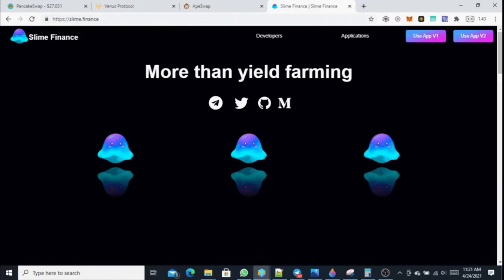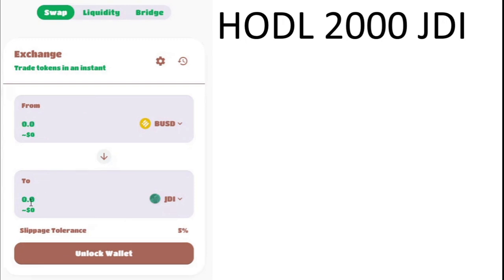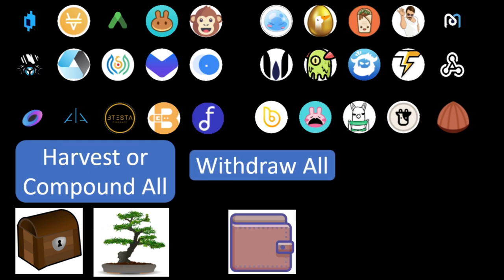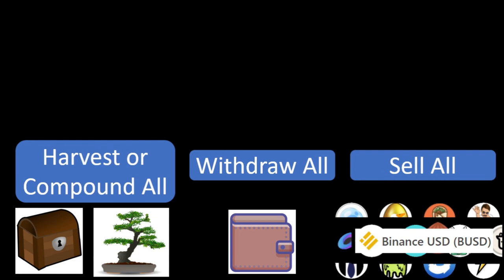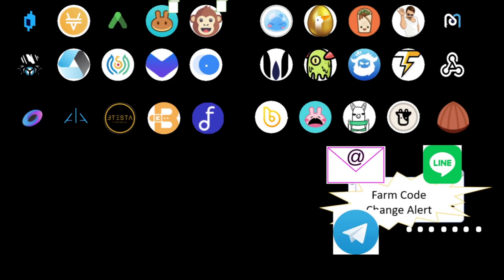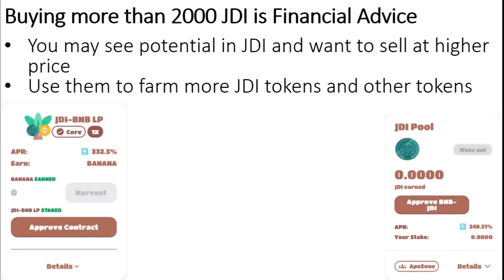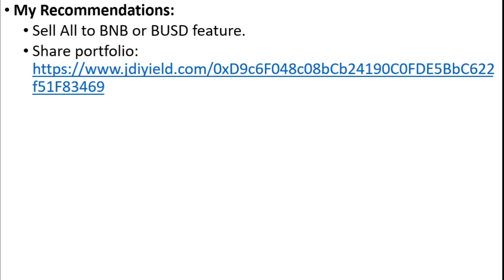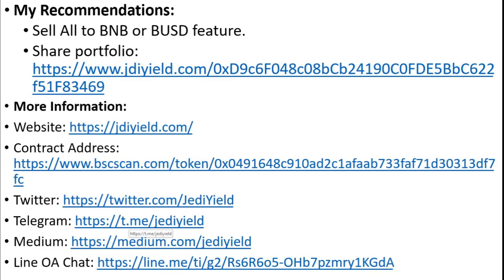JDI For Hardcore Yield Farm Explorers Short Overview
00:00 Background dozens of farms.
00:10 JDI Yield integrates many farms.
00:20 Pro Feature HODL 2000 JDI.
00:40 Harvest All or Withdraw All.
01:15 Farming Report and JDI Certification.
01:50 Buy more to farm JDI or Banana.
02:30 More information on description below.